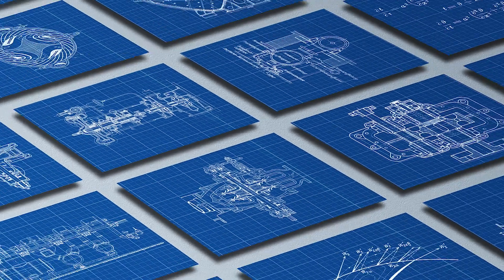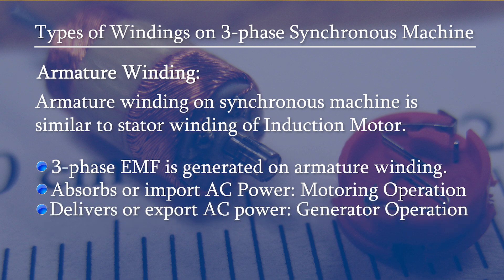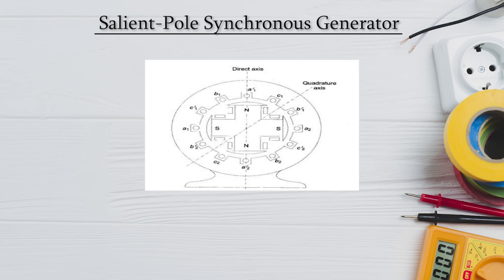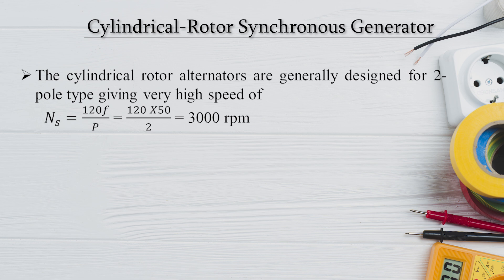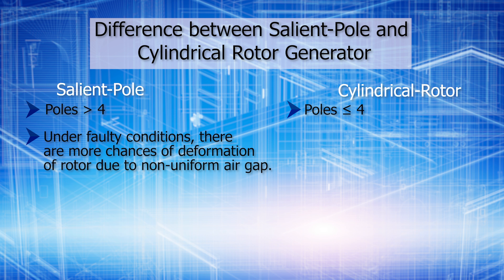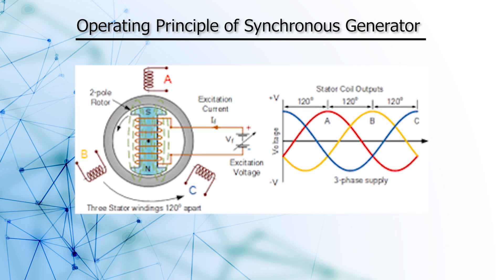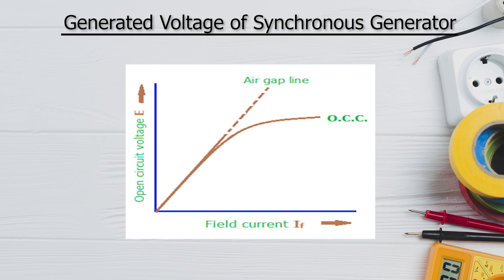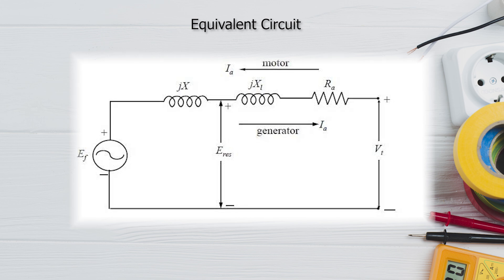Synchronous Machine I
Principle of Electrical Sciences